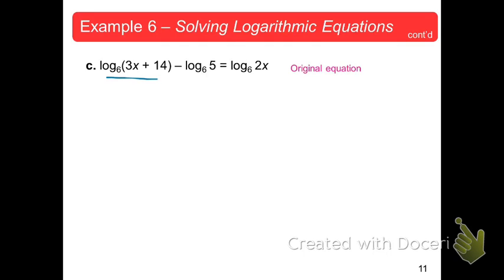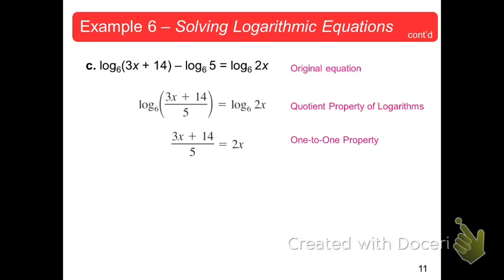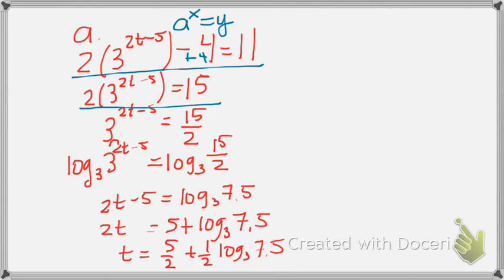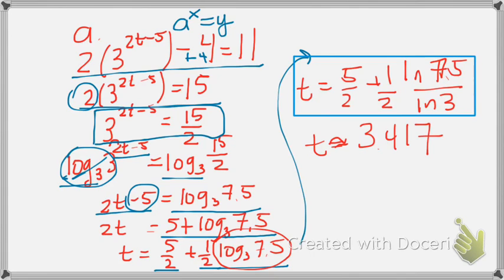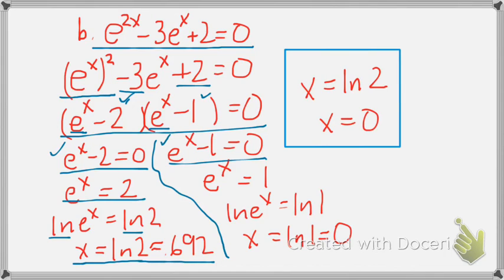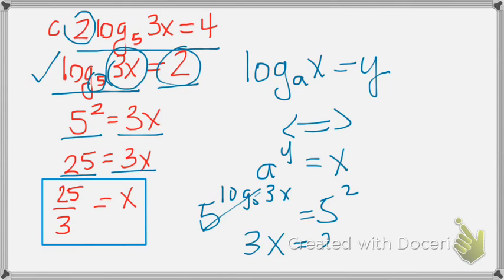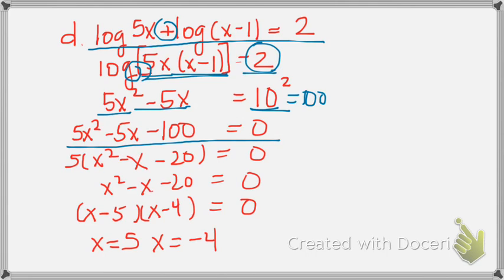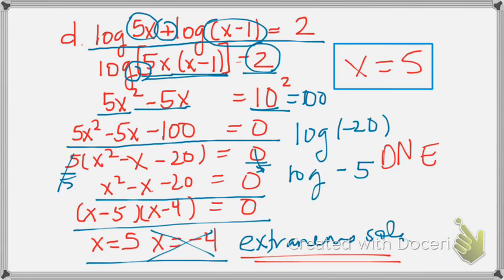M120 Section 3.4 Part 2